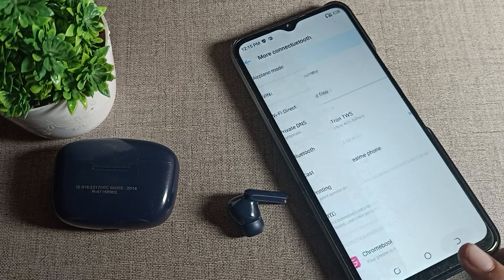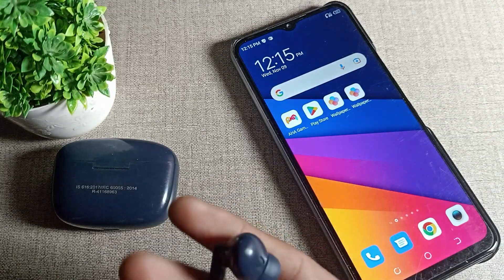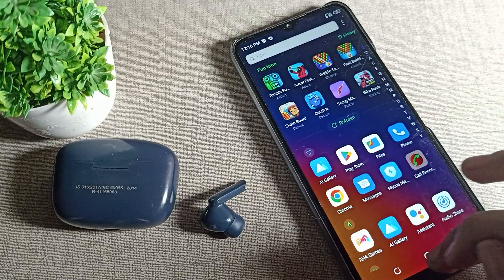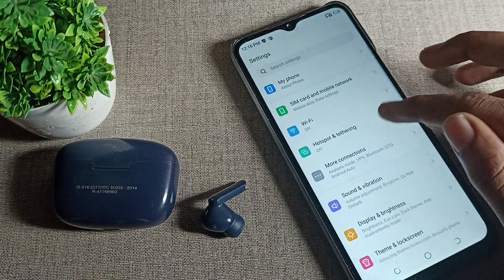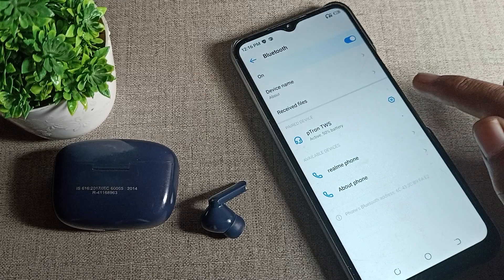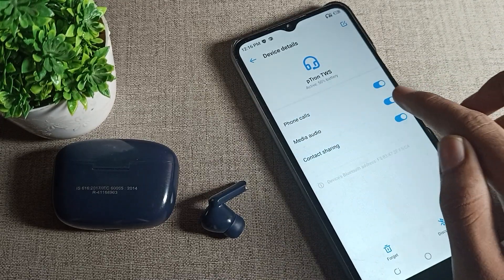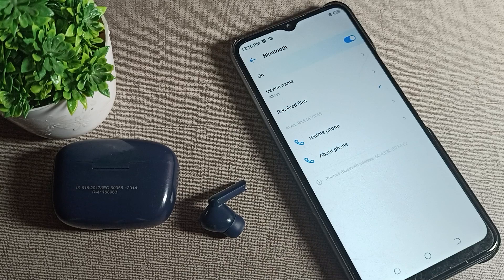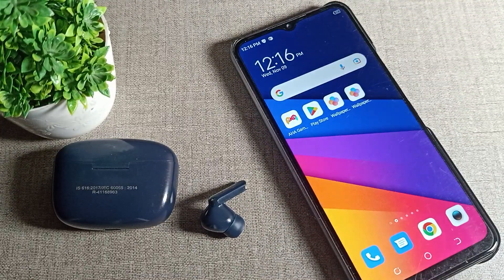Bluetooth setting Tecno Spark 7p phone, how to unpair bluetooth earbud